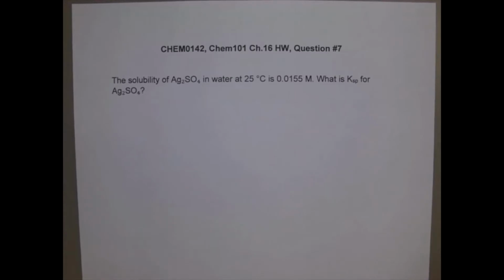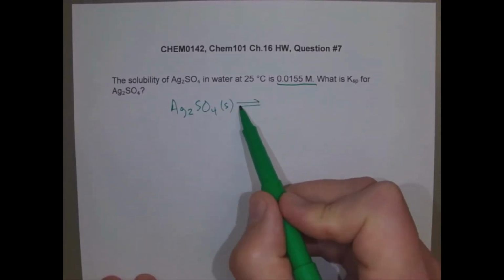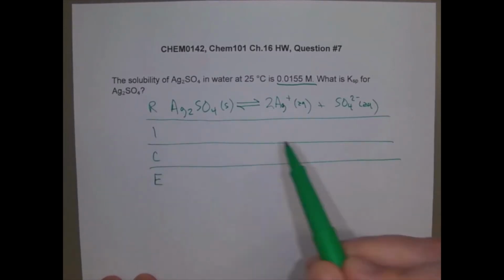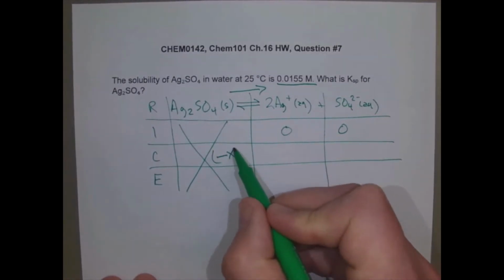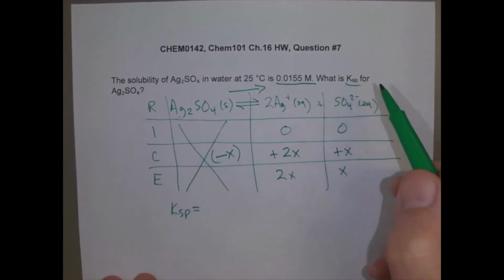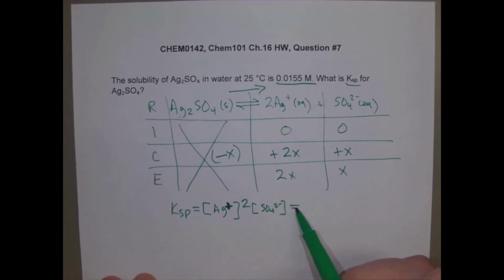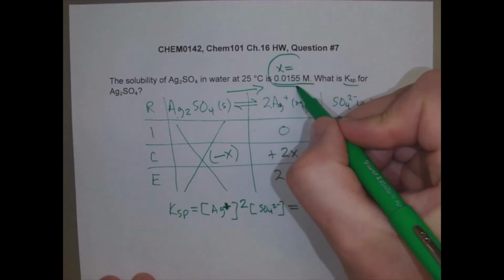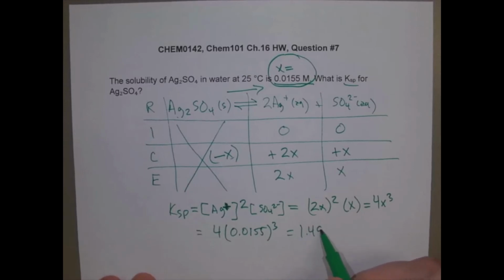C5M Use Solubility to Calc Ksp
This is a Gen Chem II video about calculating Ksp of an ionic compound knowing its solubility (CHEM0142, Chem101 Ch.16 HW #7)